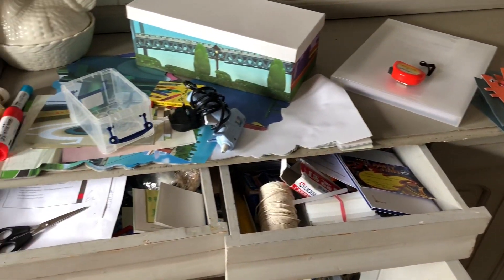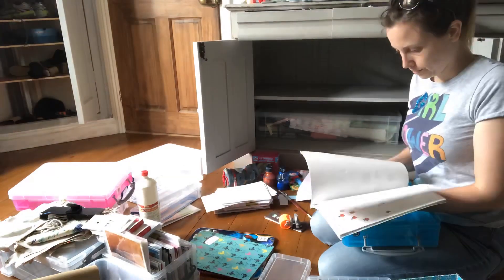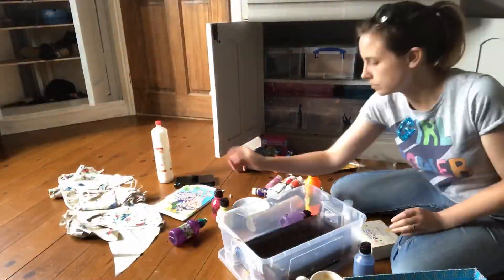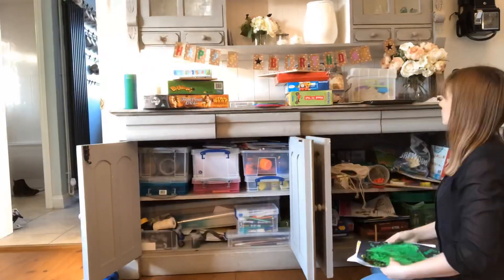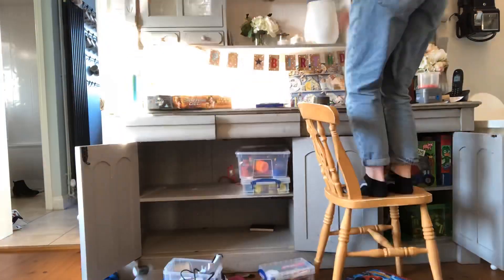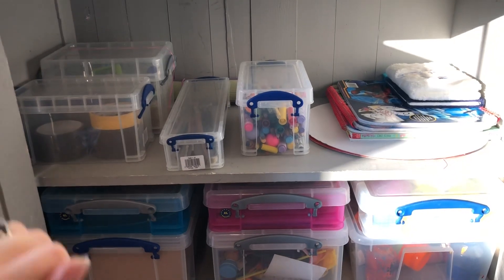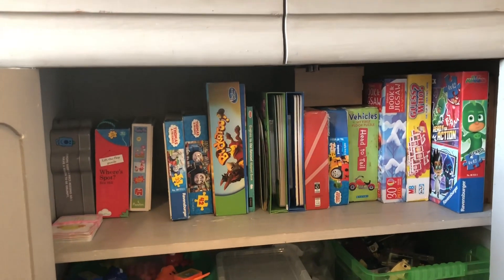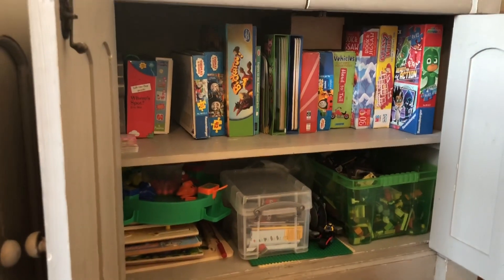Decluttering over the years | Before, after & after | After you’ve decluttered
Decluttering the same space 6 months apart. Does organising really work? What happens after you’ve decluttered? Have a look in my cupboard, before, after and after again!

Hi, I'm Joy a working mum of two boys. I'm part of channel mum and started this to document my journey- finding myself again. I post about minimalism and our adventures as a little family. I hope that if anyone else is on a similar journey that you will join me and we can support each other along the way.